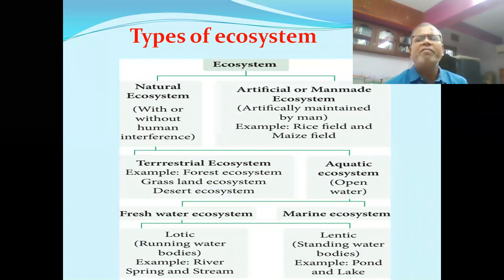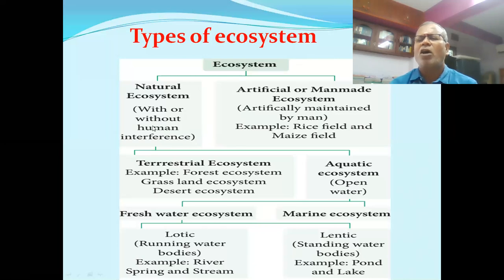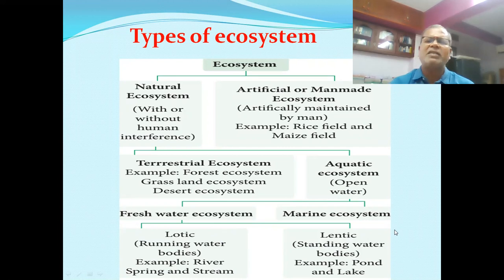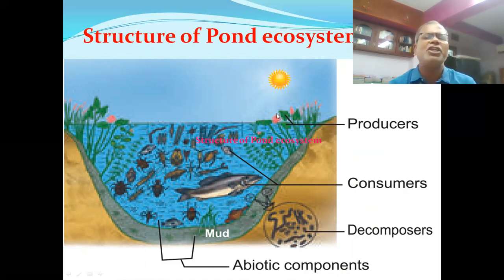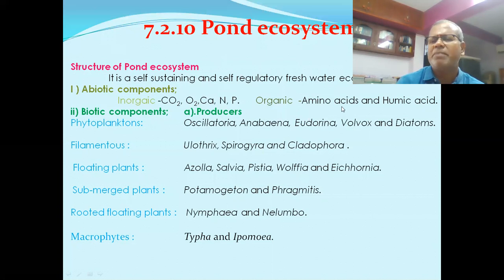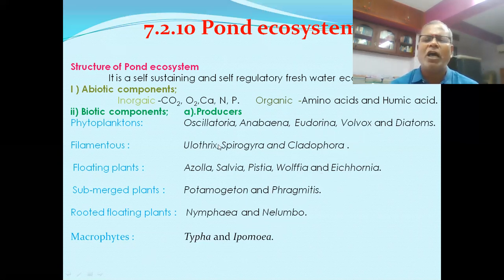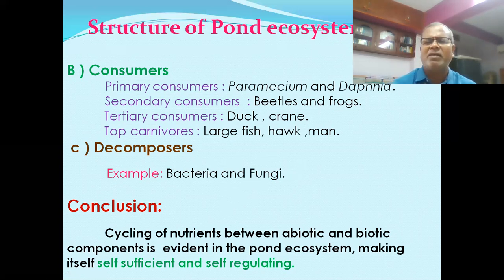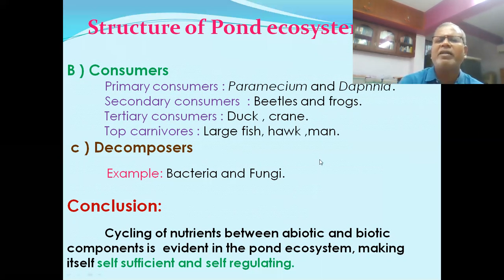TYPES OF ECOSYSTEM,POND ECOSYSTEM -ENGLISH MEDIUM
NATURAL
ARTIFICIAL
TERRESTRIAL
AQUATIC
LENTIC
 LOTIC